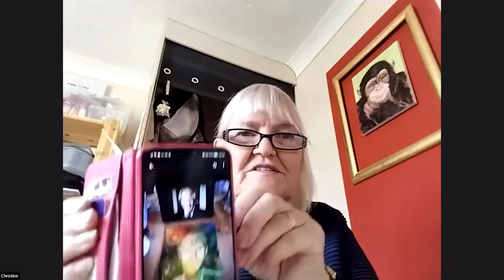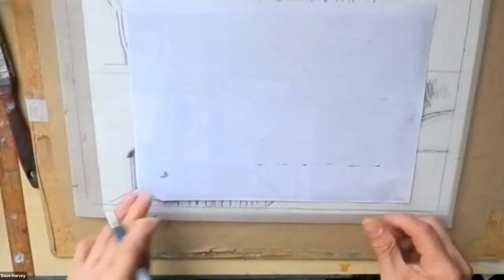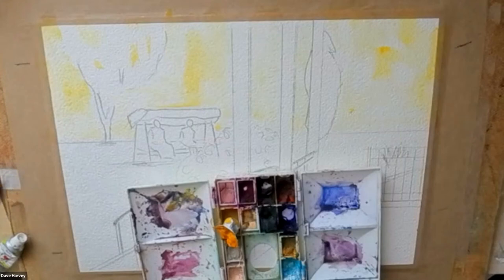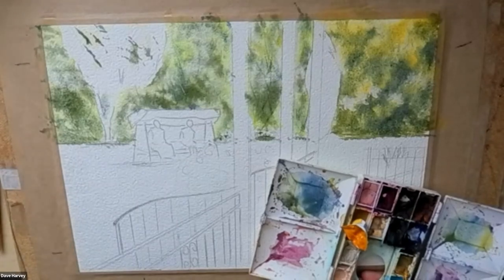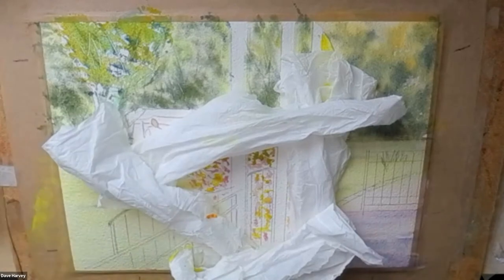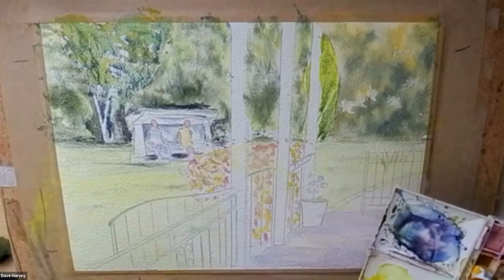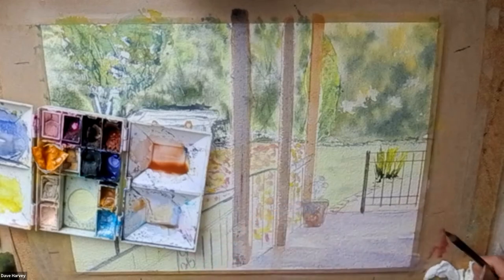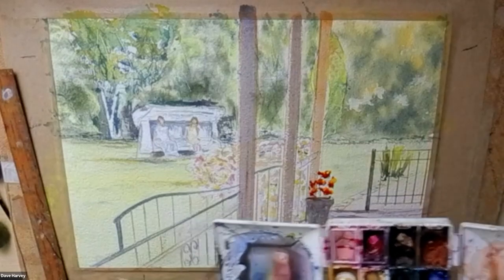Grandads Garden 1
Summer at Grandads Watercolour Study  Guide & Demo from the online Tuesday Art Club with David Harvey  - really is wort's and all - hopefully an inspirational hour or so,  a nice confidence booster full of Watercolor tips, advice and information, to point you in the right direction to have a go youself.
(Ref. Image credit copyright ownership remains with author.David Harvey)
regards David Harvey

reflective notes:
Very busy wprkout this one, I added some extra tidy up video on the end following day once everything had fully dried overnight. It's Okie Kokie for an hour or so, nah tis quite nice.!!
One think I notice that the first section of the video was ok. but was a bit too bright, the extra is better colour setting.
I/we started during 2019, Covid crises cancelled the Physical weekly meets - nearly 3 years on everyone prefers the zoom format - puts pressure on me preparing ref. images/subject matter/ticketing/website/attendees gallery etc. - post meeting creating video's uploading to youtube etc. but attendees quality of work is amazing - I'm often saying "I make the mistakes "live" so they don't need too", as I deliberately work from scratch as attendees will, no real prior preparation, a bit like the feel you get when performing a music on stage live - you know you have the base structure sorted but, something always happens during perfoming the song that you have to deal with but is additive and positive part of "you" and your Style. Well mine for sure ❤

I've added many of the images wfrom the Tuesday Art Club into my online shop (I'll gradually add more regulary) - here

Link below to our group online gallery to browse
the amazing published online talent in our little Art Club zoom meetings

Timestamp:
0:00 Intro and Chat
19:07 lets crack on
1:57:57 outro + extra video wednesday tidy up